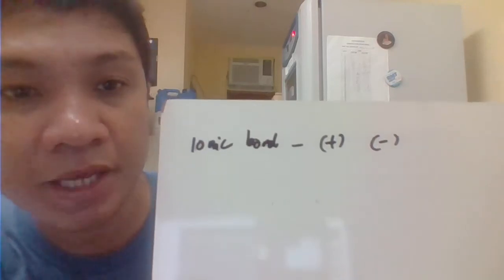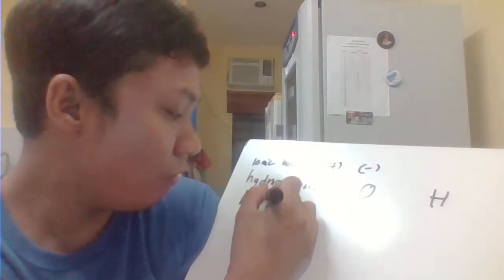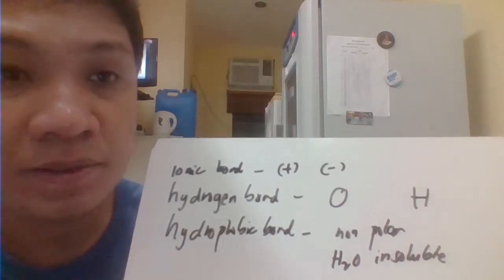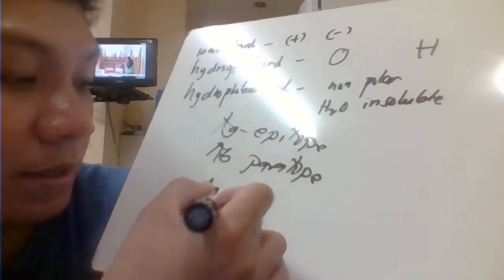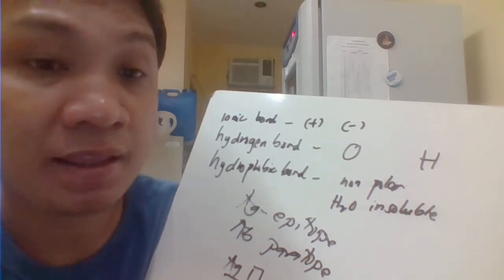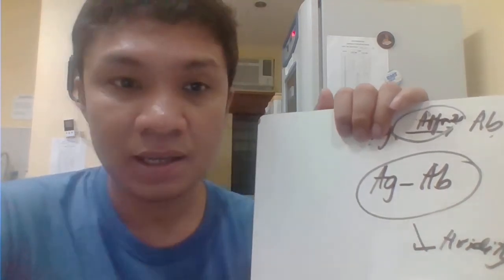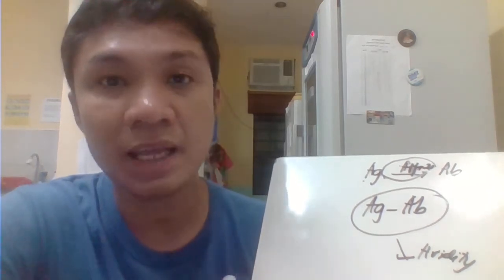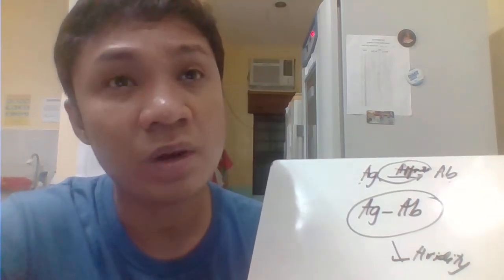PRECIPITATION AGGLUTINATION PART 1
Principle of Precipitation and Agglutination Reaction